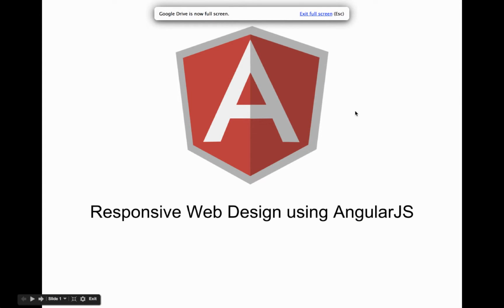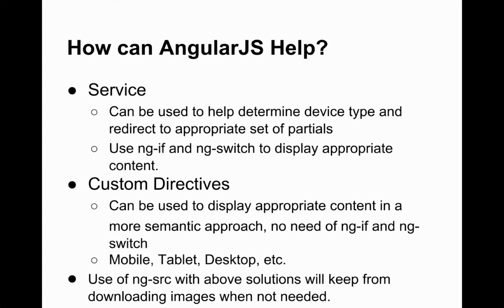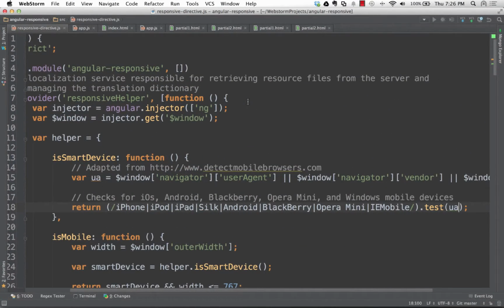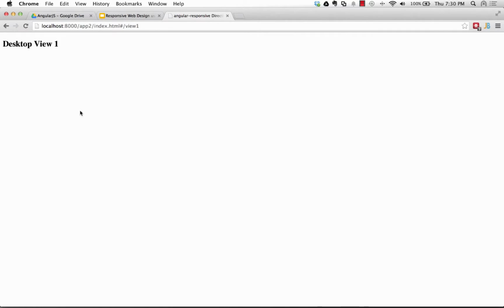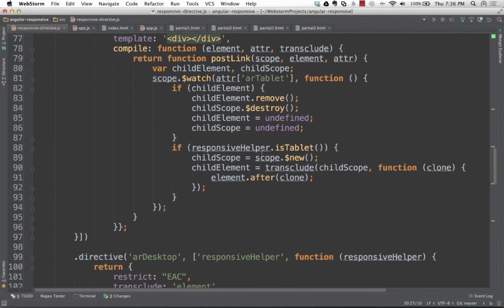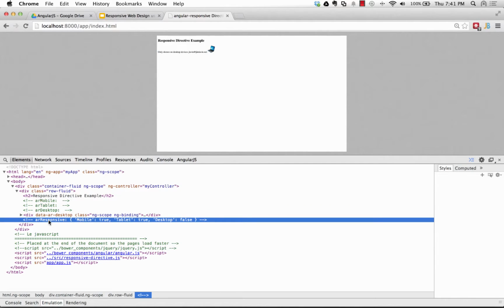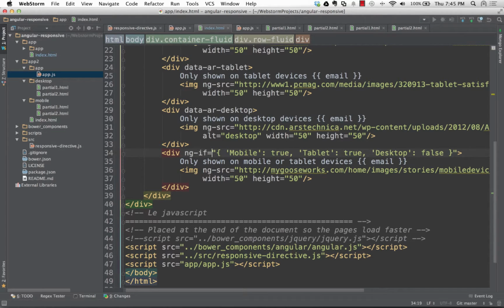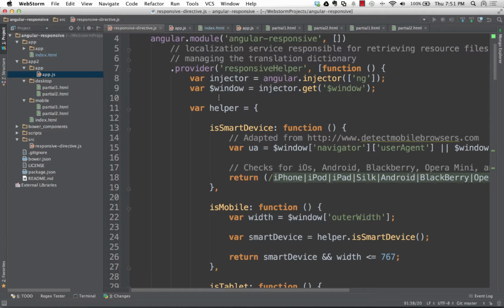Responsive Web Design using AngularJS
Introduction on how to use AngularJS Services and Directives to handle some of the finer points of Responsive Web Design to improve your page speed and reduce the reduce download times.

• The various strategies used to implement Responsive Web Design

• Implementing the strategies in AngularJS with angular-responsive

AngularJS is an open-source web application framework or JavaScript framework developed and maintained by Google and by a community of individual developers.

In other words you can say that AngularJS is an extended form of HTML with new attributes that is mainly developed for single page web applications.

What are advantages of Angularjs?
• Angularjs is Easy to learn
• Angularjs reduces the amount of javascript code needed
• Angularjs is more responsive to user actions
• Angularjs have large community support
• Angularjs is open Source, completely free
• Angularjs provides reusable components

What are the components of Angularjs?
There are three main components of AngularJS as given below:
1. ng-app − This directive defines AngularJS based web application to HTML.
2. ng-model − This directive binds the values of AngularJS application data to HTML input controls.
3. ng-bind − This directive binds the AngularJS Application data to HTML tags.

What are directives in Angularjs?
AngularJS directives are basically used to extend the HTML attributes.

What are expressions in Angularjs?
Angular Expression are used to bind the directive data to HTML.

What is controller in Angularjs?
The Angularjs Controller is basically a JavaScript constructor function that is used to pass the Angularjs Scope.

What is module in Angularjs?
The angularjs module is a container for the different parts of an angular application.

What are filters in Angularjs?
AngularJS provides filters to transform data:
• currency Format a number to a currency format.
• date Format a date to a specified format.
• filter Select a subset of items from an array.
• json Format an object to a JSON string.
• limitTo Limits an array/string, into a specified number of elements/characters.
• lowercase Format a string to lower case.
• number Format a number to a string.
• orderBy Orders an array by an expression.
• uppercase Format a string to upper case.

What is service in Angularjs?
In AngularJS, a service is a function, or object, that is available for, and limited to, your Angularjs application.

What is Routing in AngularJS?
If you want to navigate to different pages in your application, but you also want the application to be a SPA (Single Page Application), with no page reloading, you can use the ngRoute module.

What is Dependency Injection in Angularjs?
Dependency Injection is a software design pattern in which components are given their dependencies instead of hard coding them within the component. This relieves a component from locating the dependency and makes dependencies configurable. This helps in making components reusable, maintainable and testable.
AngularJS provides a supreme Dependency Injection mechanism. It provides following core components which can be injected into each other as dependencies:
• Value
• Factory
• Service
• Provider
• Constant